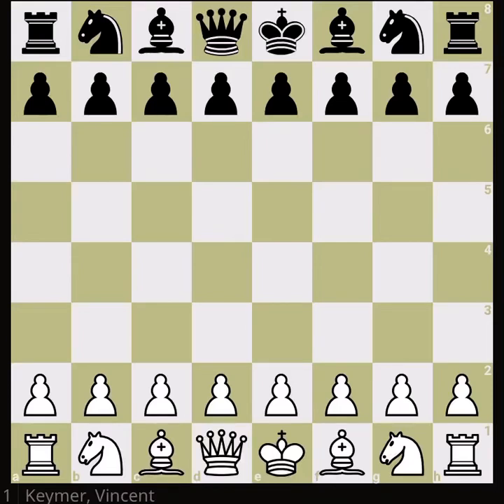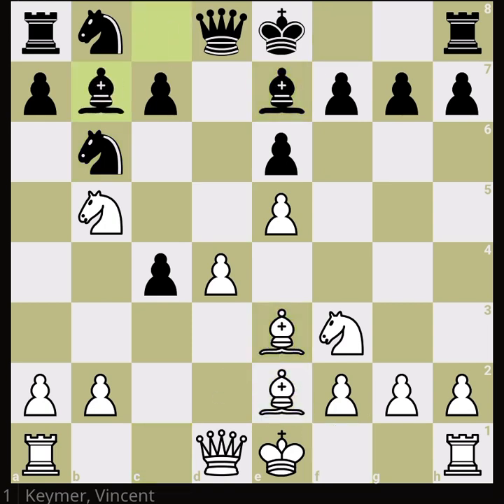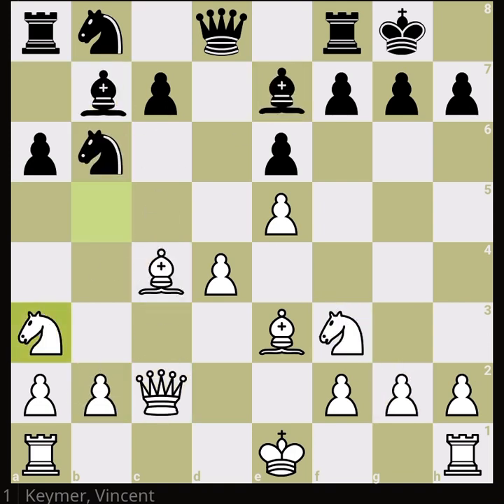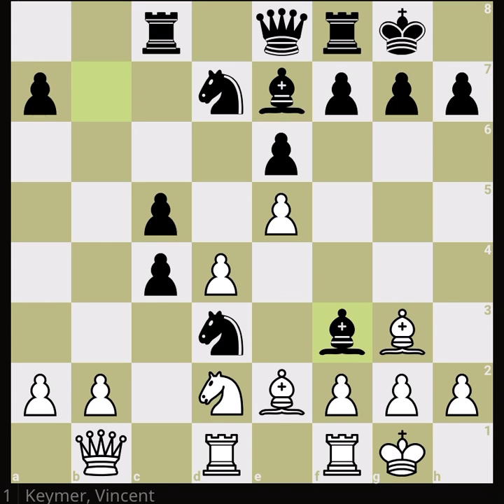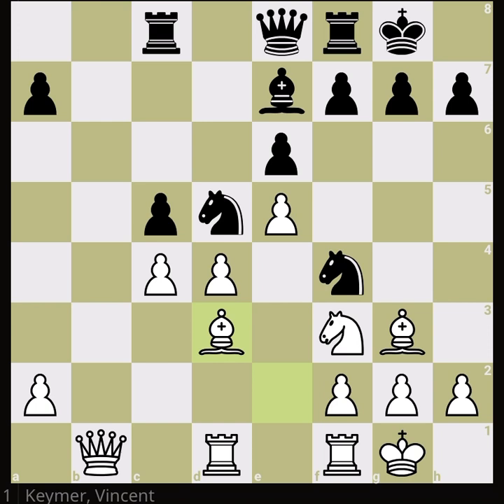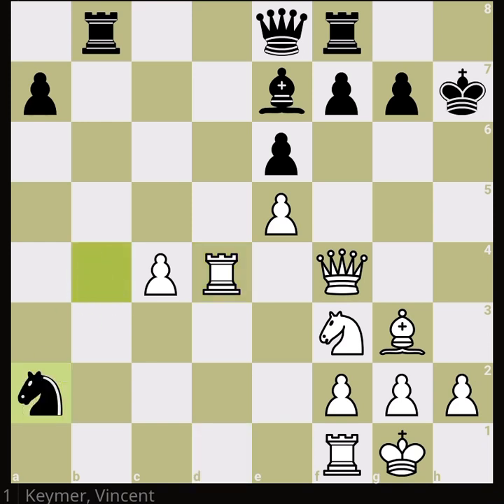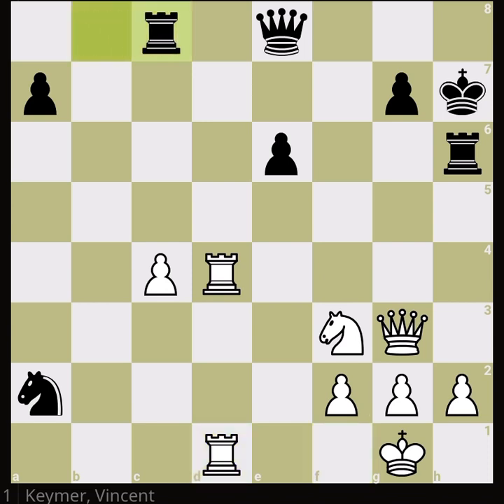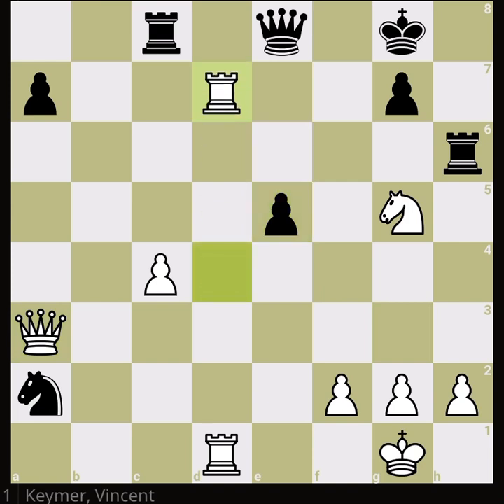Sneaky Qg3 by Vincent Keymer against Daniel Dubov at leg 3 of Fide Grand Prix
Neither Vincent Keymer nor Daniel Dubov have no practical chance to get into the candidate tournament, as a result they played an entertaining game that I like to share it with you!